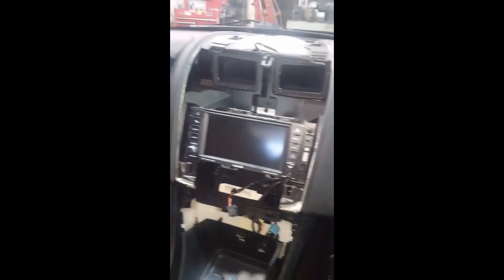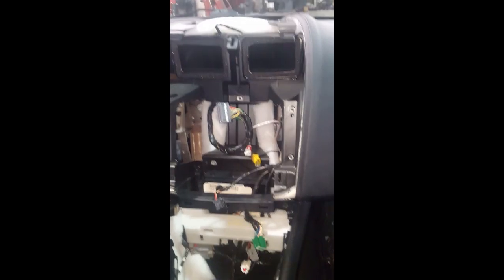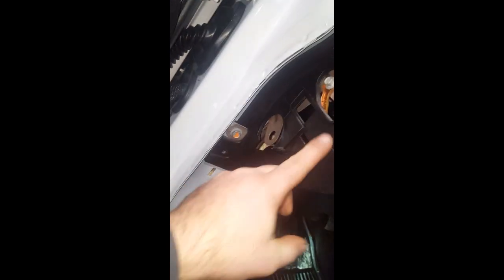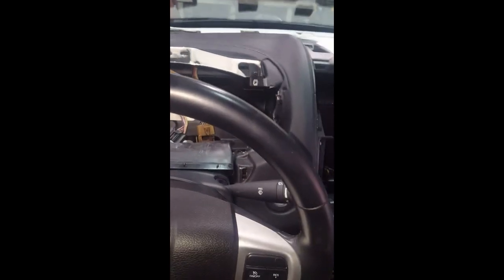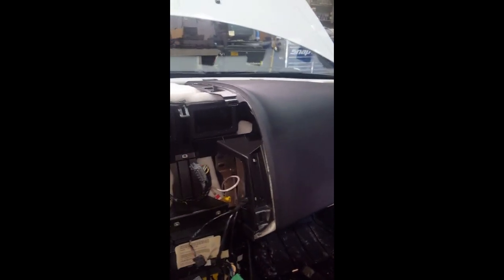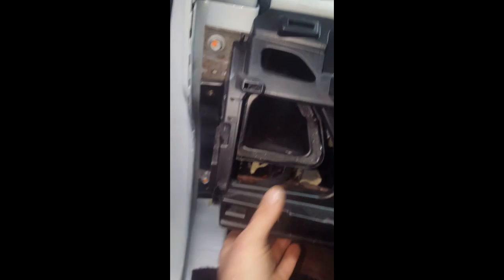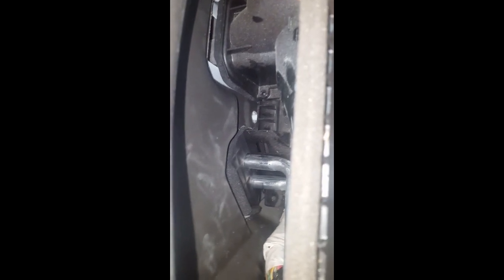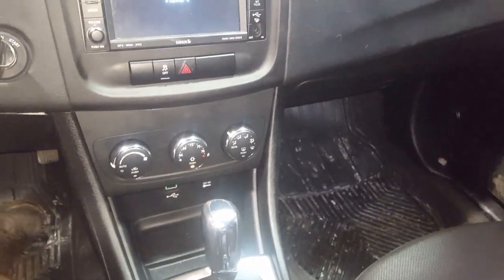2011 Dodge Avenger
Heater Core Removal